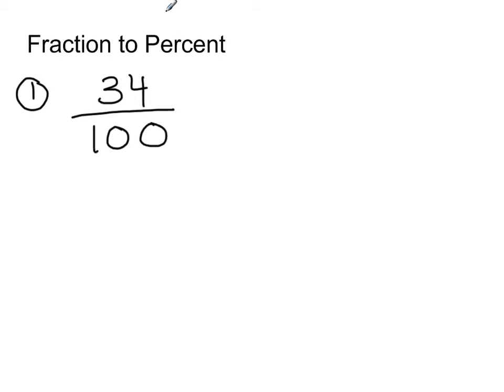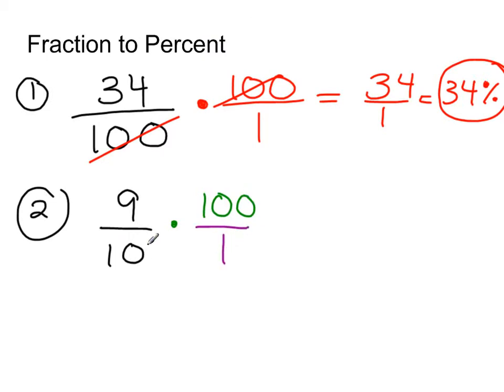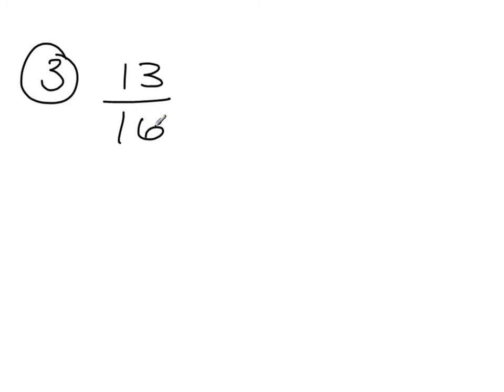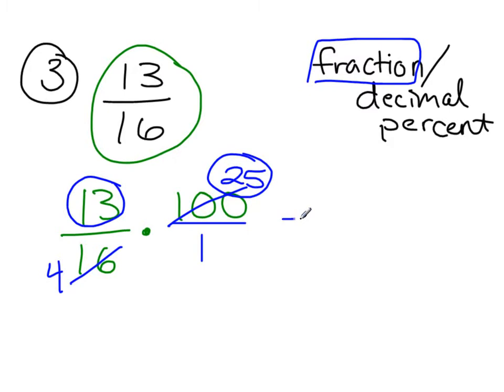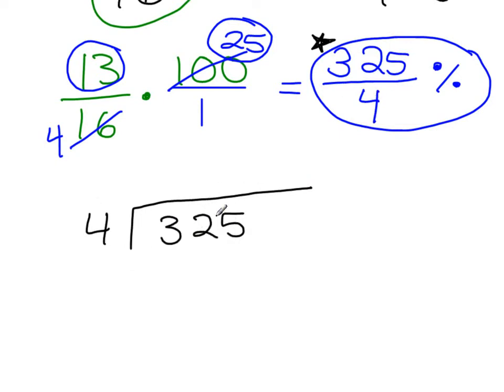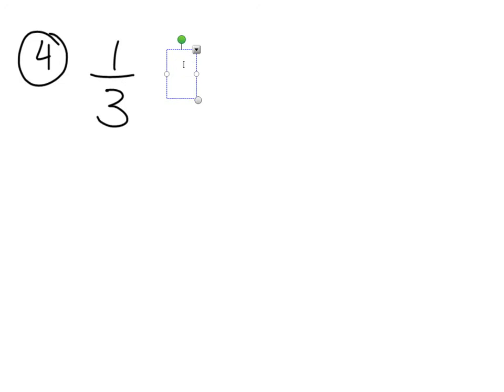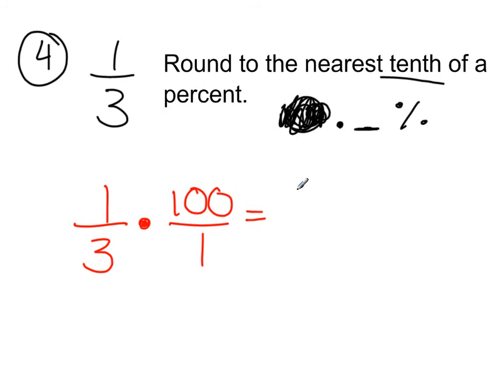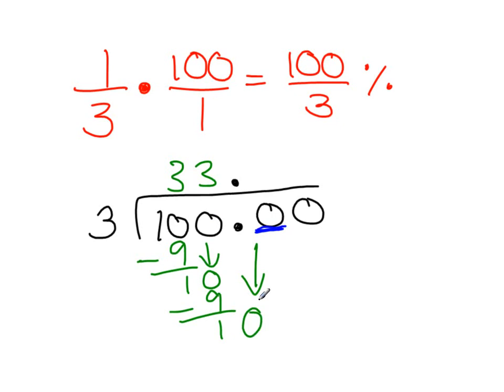Fraction To Percent